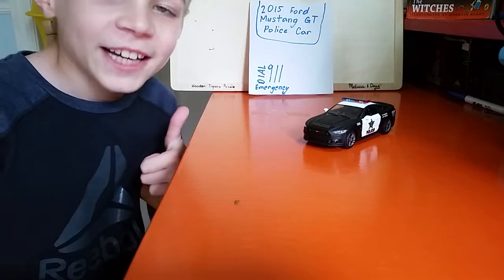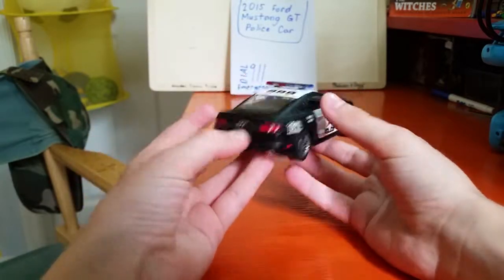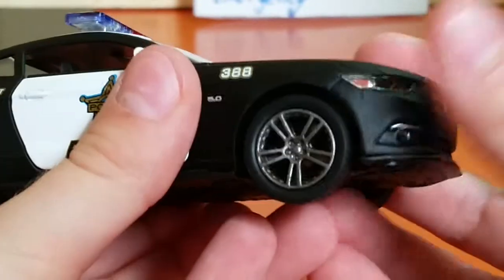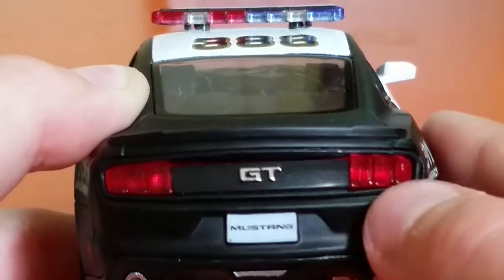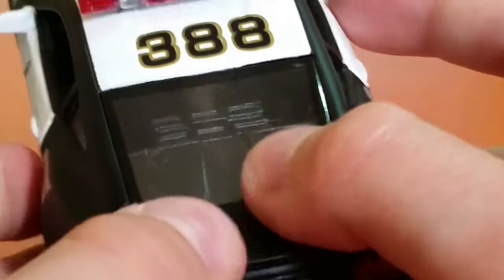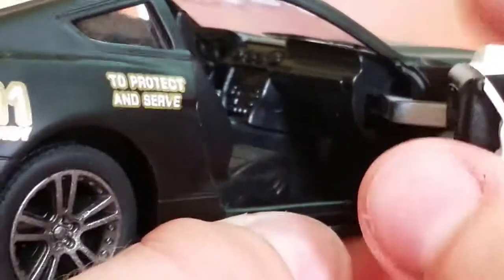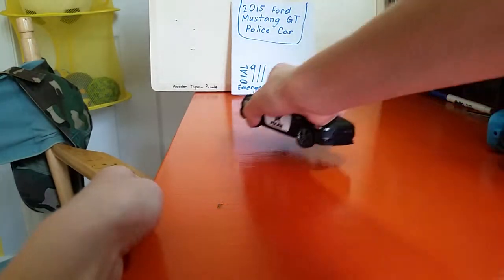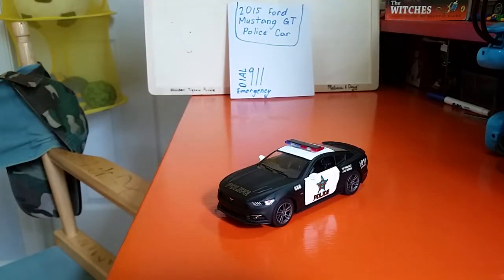2015 Ford Mustang GT Police Car